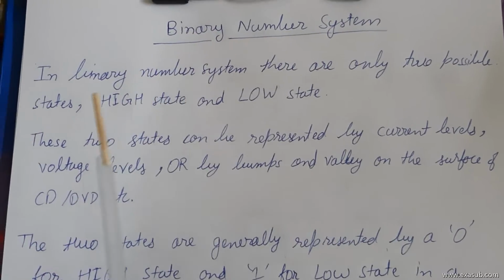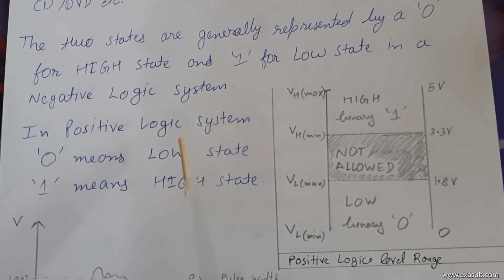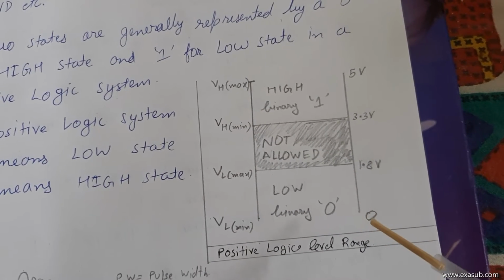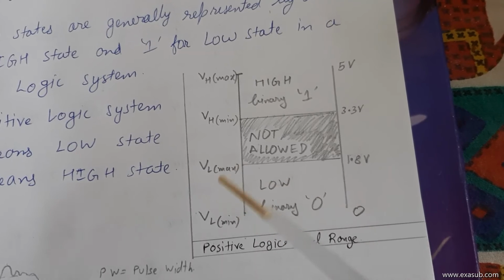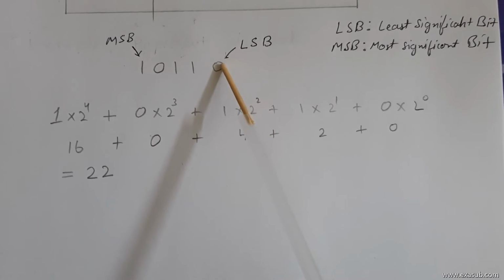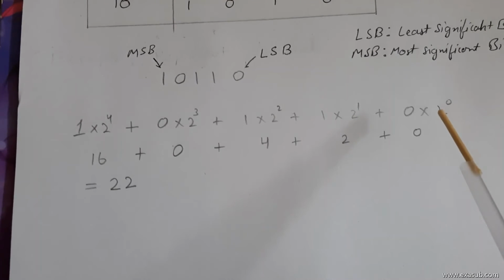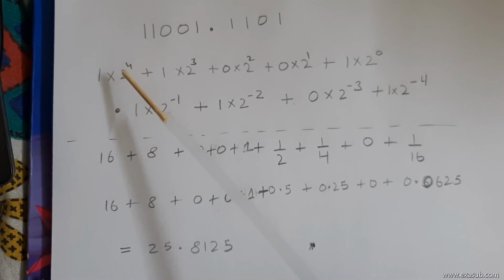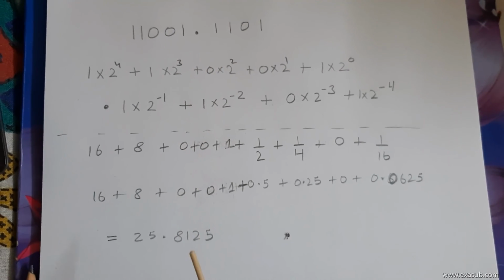Binary Number System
In this video, you will see Binary Number System